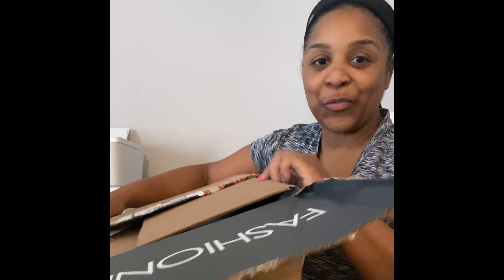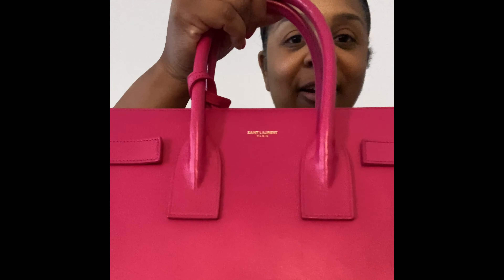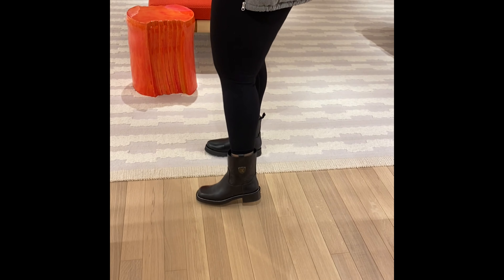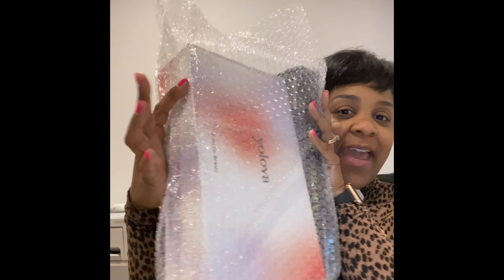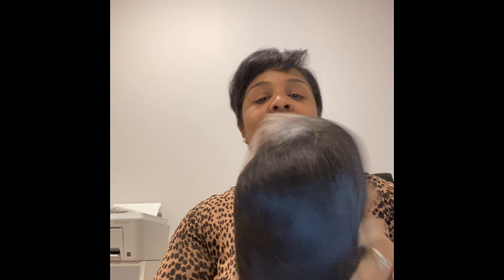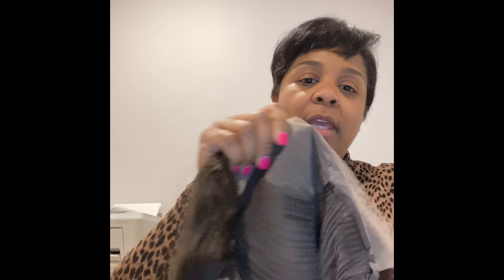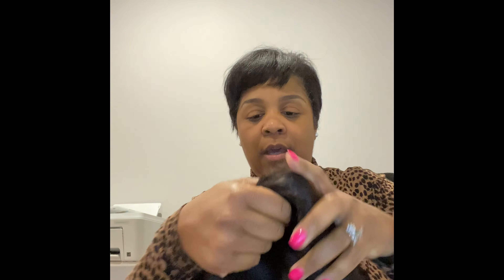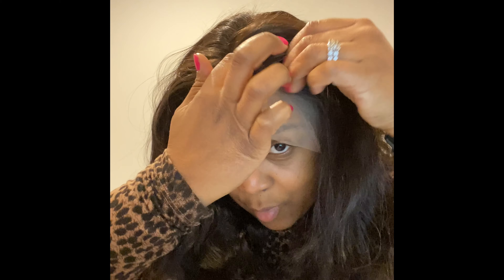VLOG:LV boot shopping, Yolova Wig